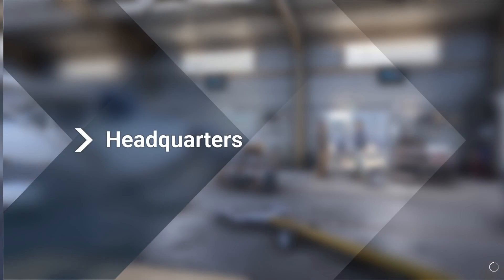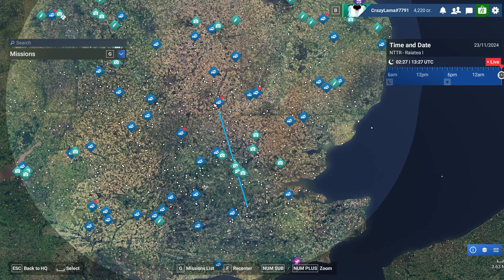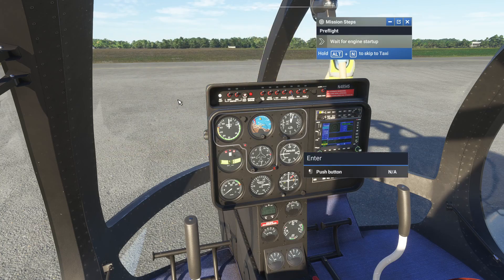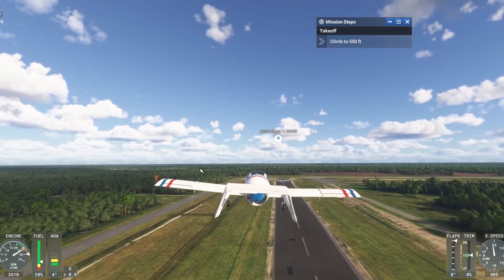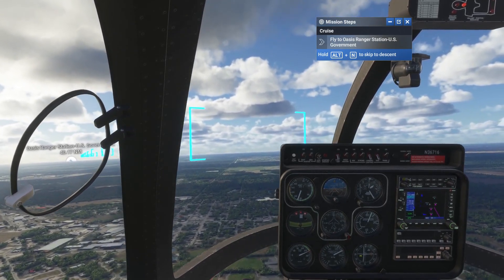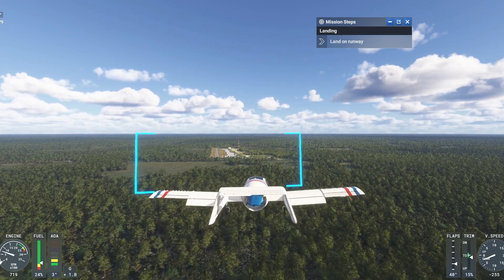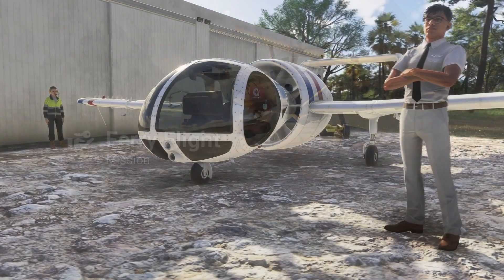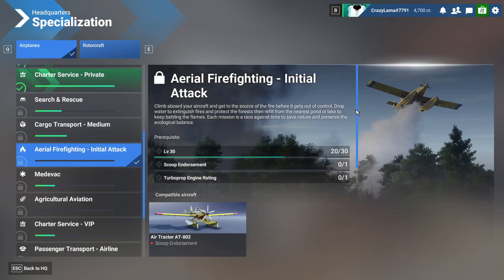New MSFS career mode? Taking a look at ferry flights.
Now hey guys welcome back to another YouTube video and in todays one we are going to be taking a look at the new career mode but specifically the ferry flights. We will do more missions over the next few weeks such as firefighting, VIP charter service and more. So just sit back, relax and enjoy!